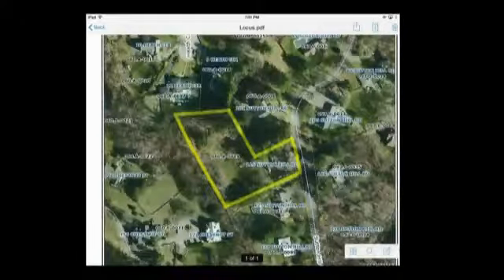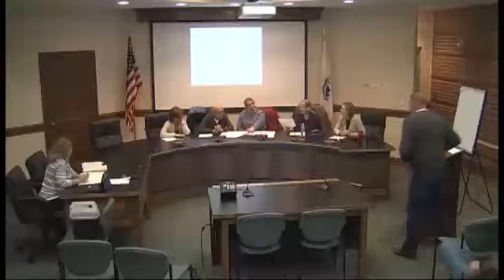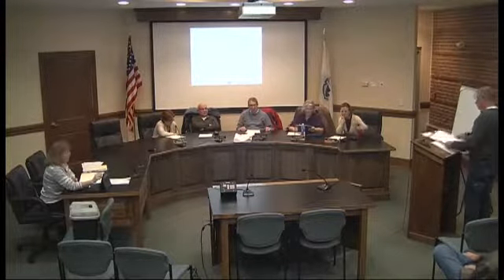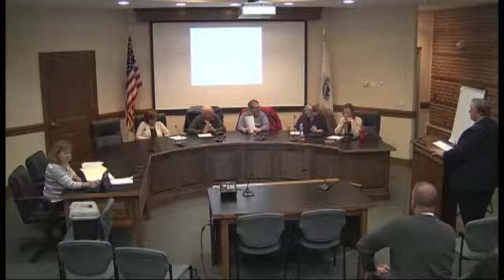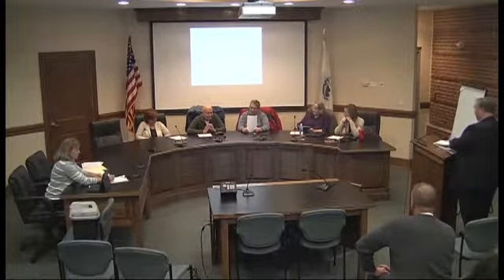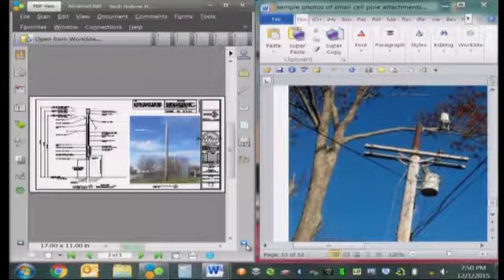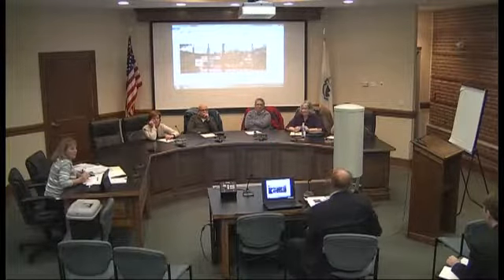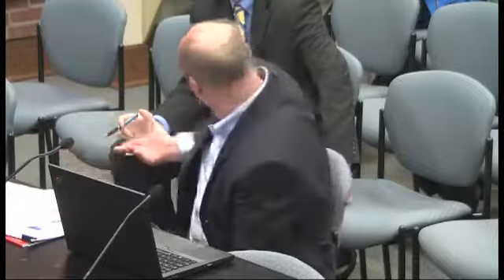Planning Board December, 1 2015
GovCAM telecast of the regular meeting of the North Andover (MA) Planning Board, which took place on December, 1 2015